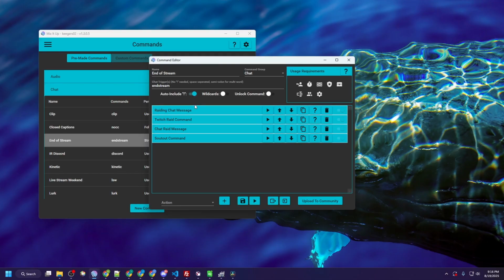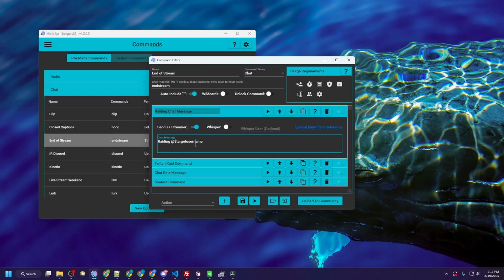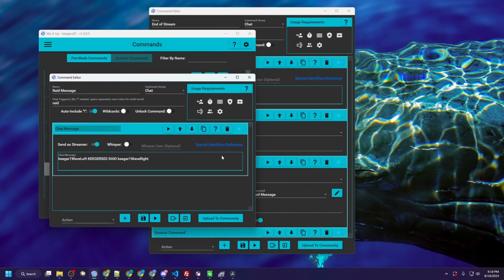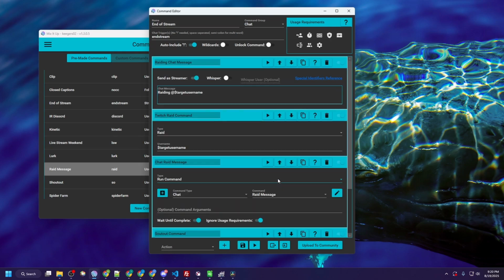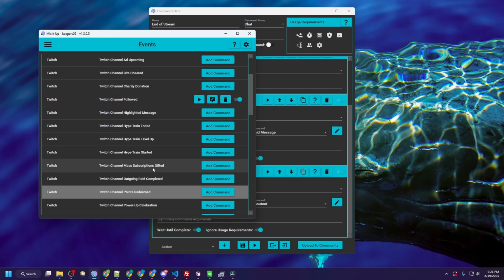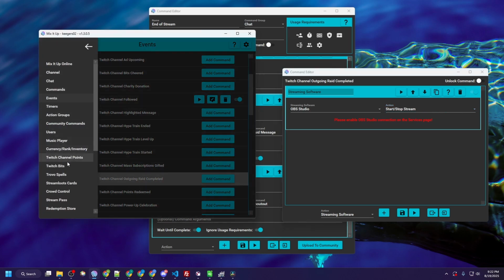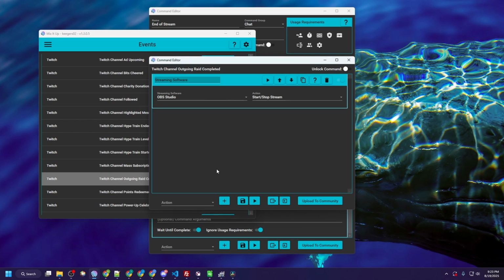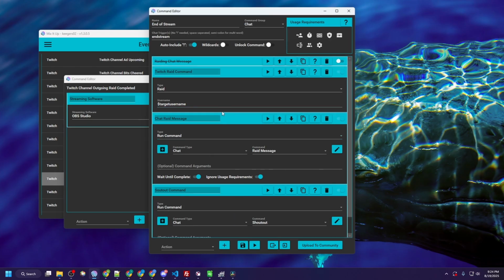ix It Up Tutorial - End of Stream Command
Welcome to Keegers Mix It Up Tutorial Series! In this episode, we'll go over how to make Keegers most used and favorite command! And we improve it LIVE!